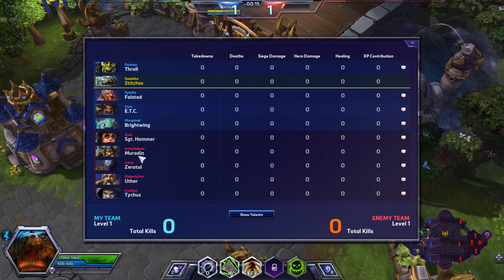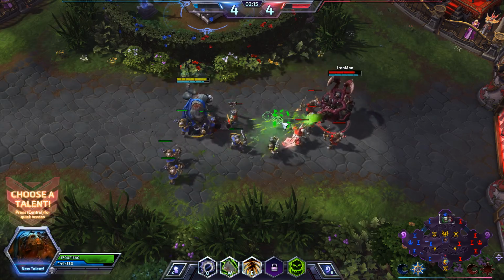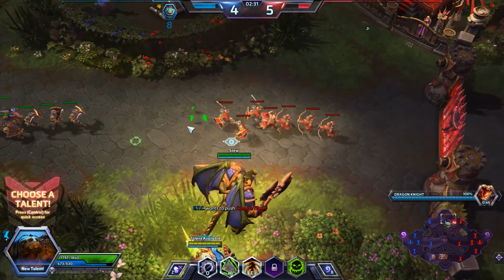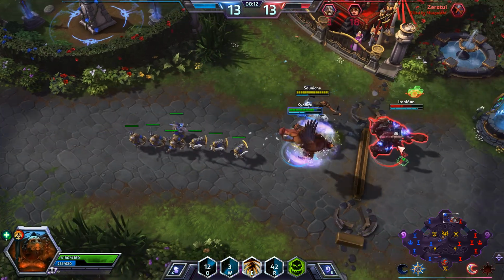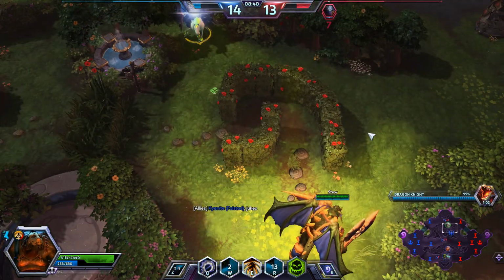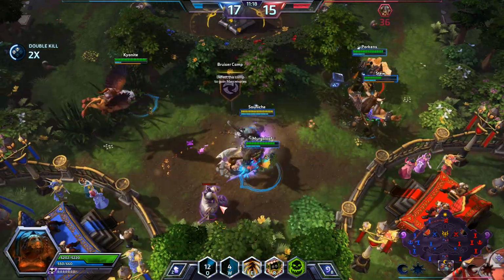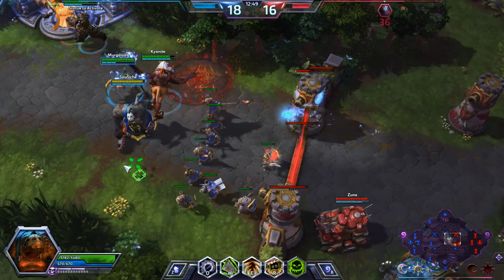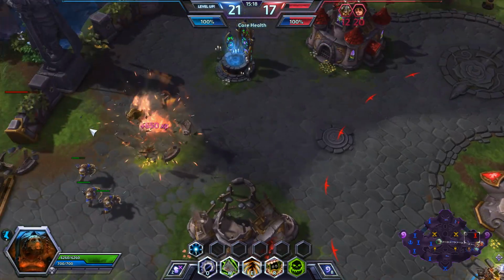Heroes of the Storm - Stiches - Spit in the Right Direction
Why hello! Welcome to SaunicheGaming. This channel is primarily dedicated to Heroes of the Storm. At the moment all the games are ones that I played personally, however as the alpha and beta develop I want to get pro-level games to cast on this channel.